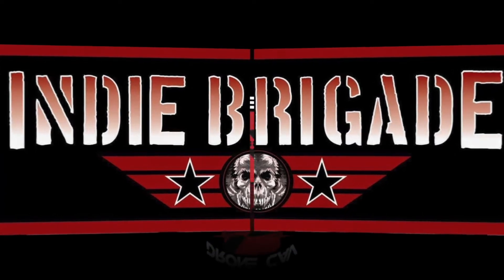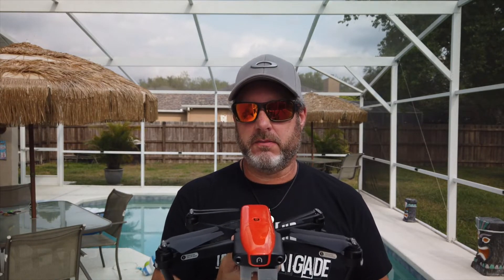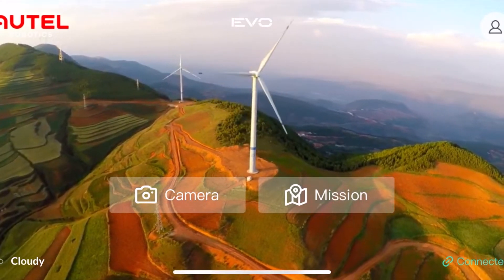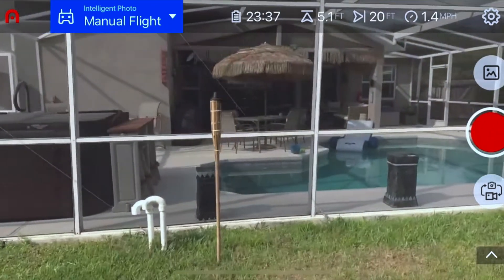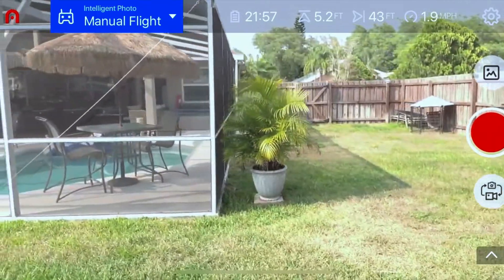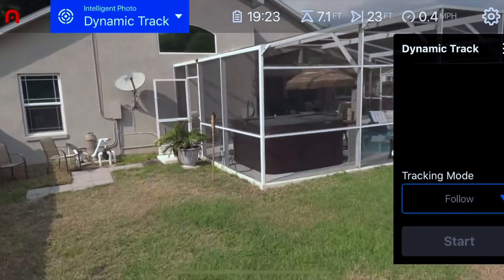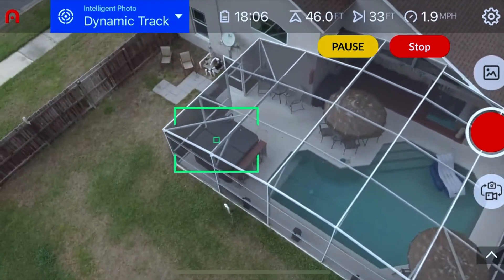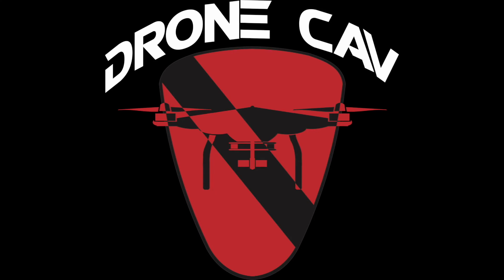RPIB Presents: Drone Cav w/ Terry Jarrell #110 - Truck and Orbit Shots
Drone Cav Episode 10 - Truck and Orbit Shots

Flying sideways opens up a whole new way of getting creative drone shots! Low altitude, higher altitude, camera angle and mixing automated tools with manual flying can give amazing results!